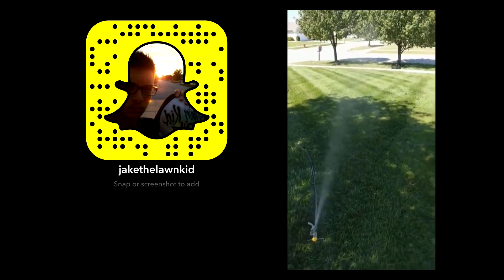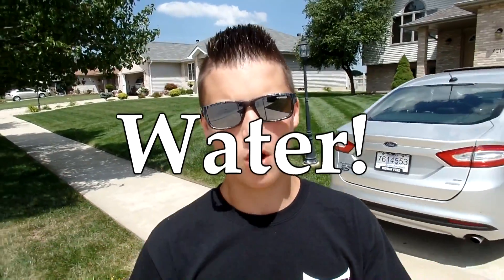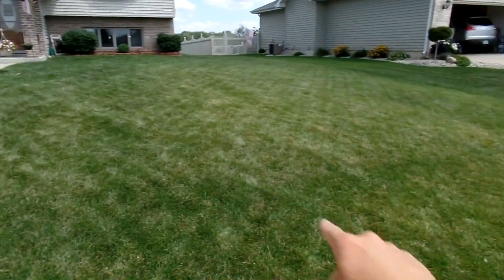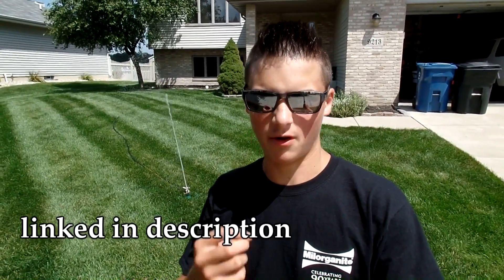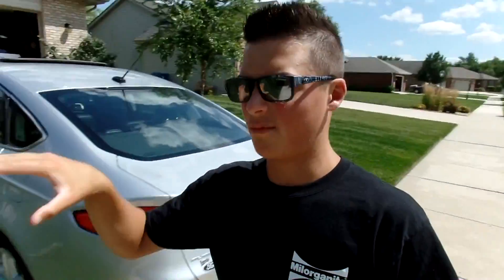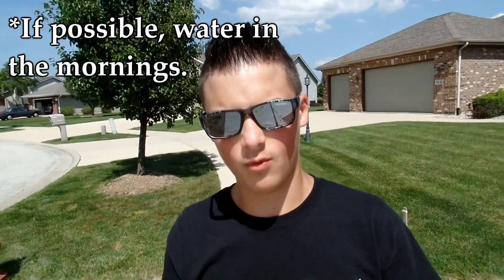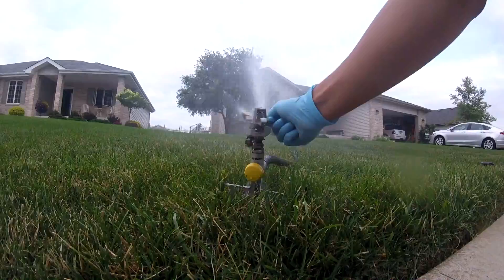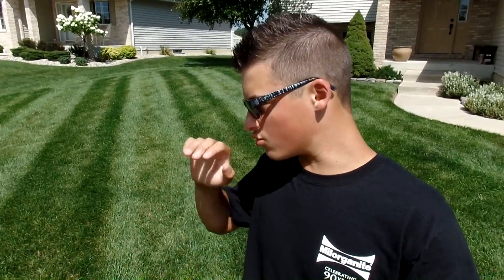How To Water The Lawn ~ Lawn Irrigation Tips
How To Water The Lawn ~ Lawn Irrigation Tips. In this week's episode I teach you the basics on how to water the lawn efficiently.

Rain Guage...